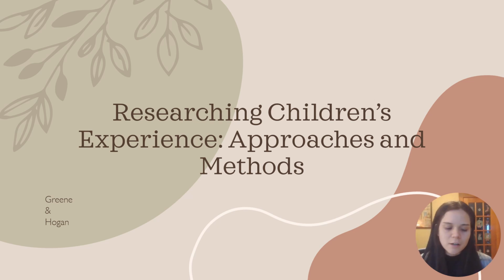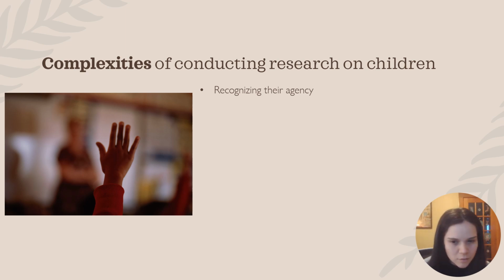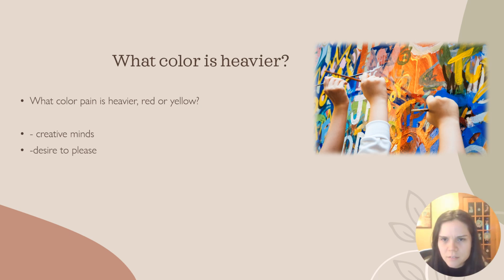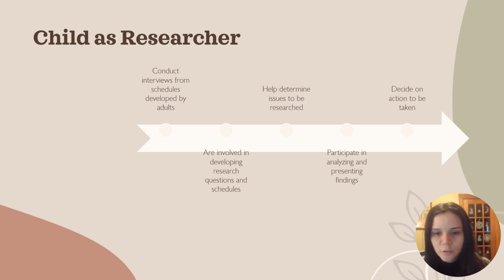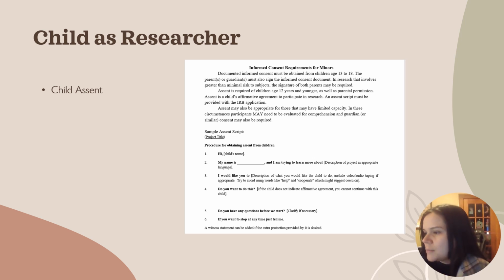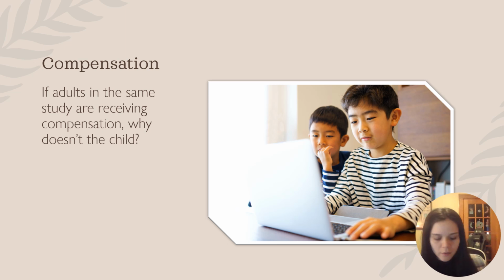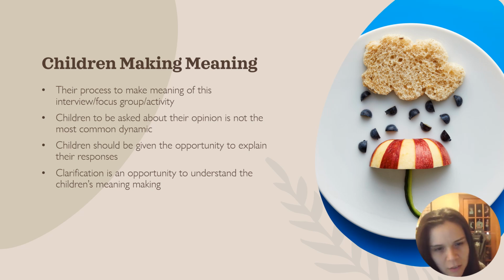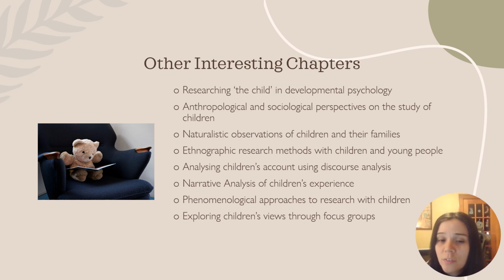Researching Children’s Experience 1